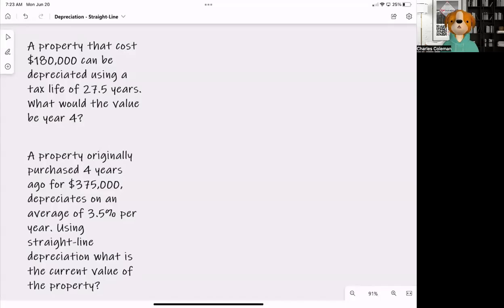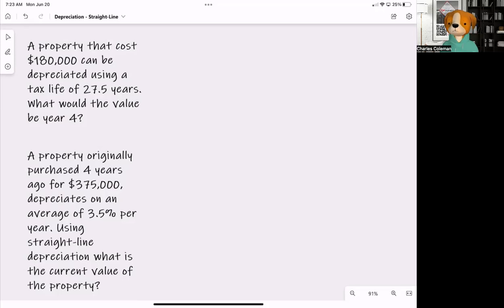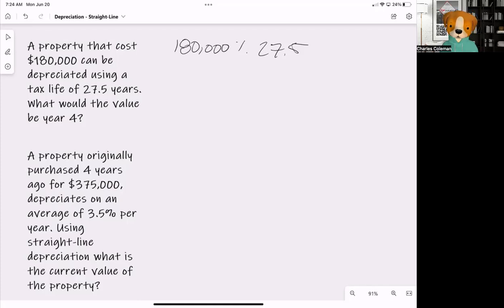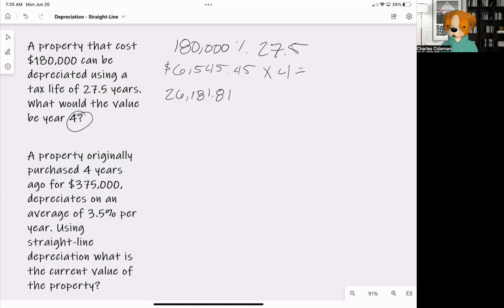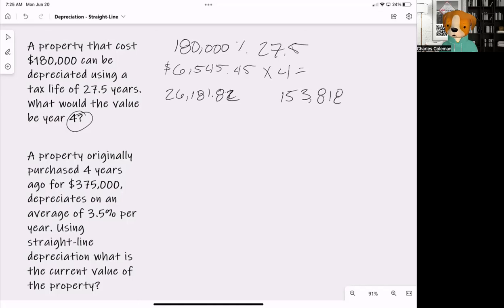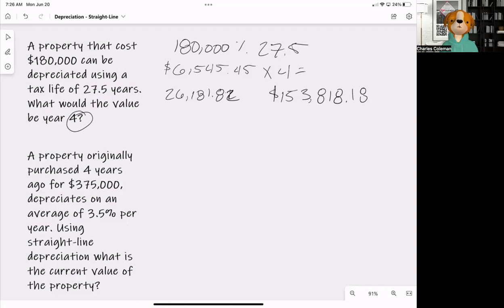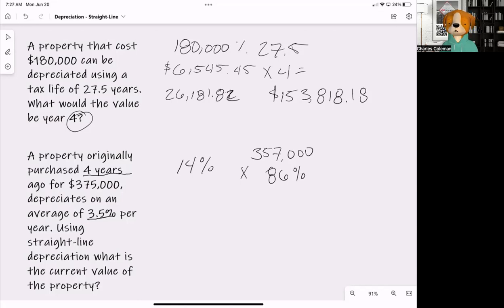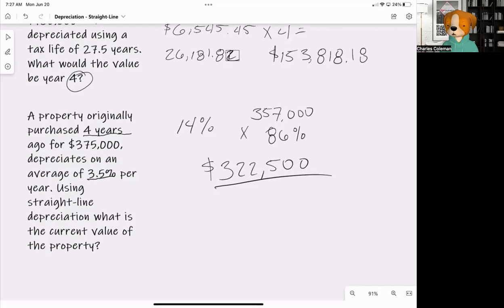🚀 Depreciation Straight Line - Real Estate Exam Prep - Math 🚀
✤ Welcome to Welcome to Charles Coleman’s Real Estate Exam Prep – Math Made Simple!
Prepare to ace your real estate exam with this in-depth and focused prep session led by Charles Coleman, Founder of Best Real Estate Career and Co-Owner of Denver Real Estate School. This video provides a clear, practical explanation of two critical topics that make up one-third of your exam: Requirements Governing the Activities of Licensees and Brokerage Relationships.

In this session, you’ll gain a detailed understanding of the straight-line method of calculating depreciation, an essential concept for solving math problems related to the cost approach. The straight-line method assumes that a property’s structure depreciates at a consistent rate over time, making it a fundamental tool in appraising real estate value.

What You’ll Learn:
✨ A step-by-step guide to calculating depreciation using the straight-line method.
✨ The connection between cost approach math and exam questions.
✨ Key insights into brokerage relationships and licensing requirements.

Whether you’re preparing to pass the real estate exam or seeking to deepen your understanding of real estate concepts, this session is packed with actionable knowledge.

Ready to Start Your Career in Real Estate?
Explore opportunities with Best Real Estate Career and join a network of successful real estate professionals.

Transform your passion for real estate into a thriving career with the expert guidance of Charles Coleman!

⏰ Video Duration: 00:06:39

✅  About Charles Coleman.

Led by Charles Coleman, team leader at Keller Williams Avenues Realty, Best Real Estate Career simplifies the PSI real estate exam to help you pass on your first try. With years of industry experience, Charles offers expert insights to guide you through complex topics and set you up for success.
Plus, Charles shares valuable tips on choosing the right real estate brokerage, making it easier for new agents to make the best decision for their career. Start your journey with Best Real Estate Career today!